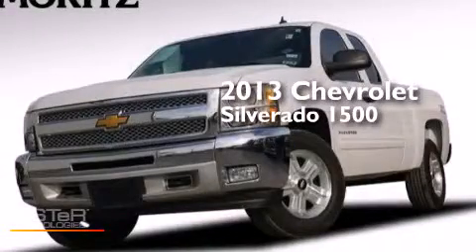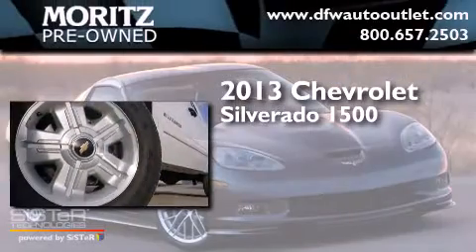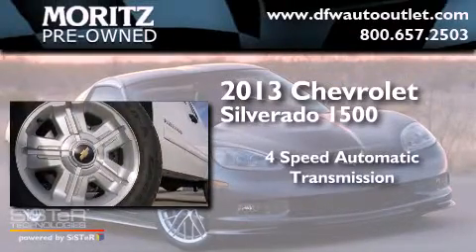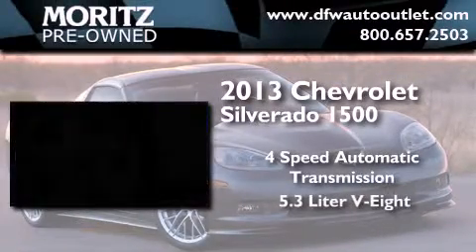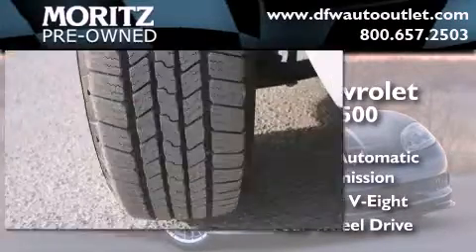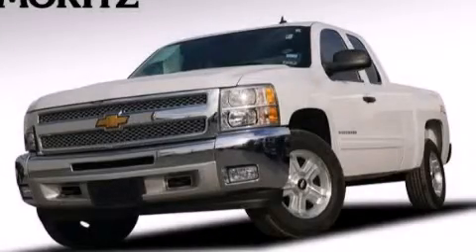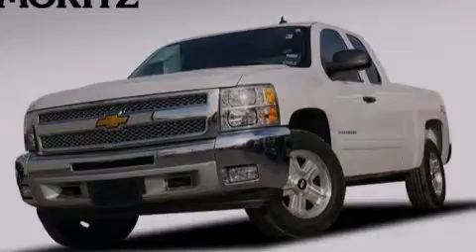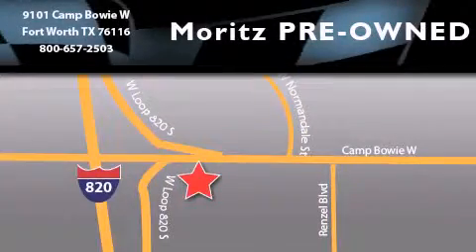2013 Chevrolet Silverado 1500 Dallas TX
Year : 2013
 Make : Chevrolet
 Model : Silverado 1500
 Engine : V8 5.3L
 Trans . : Automatic
 Exterior : Summit White
 Miles : 4,121

 Pre-Owned 2013 Chevrolet Silverado 1500 Ft Worth TX